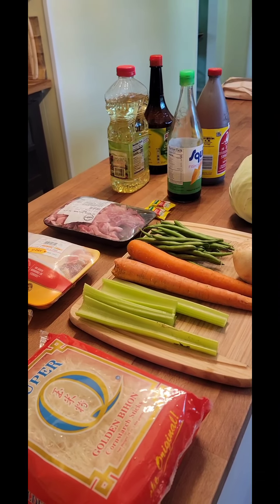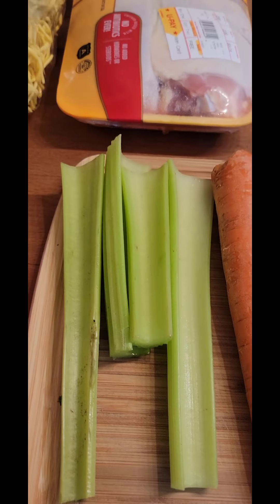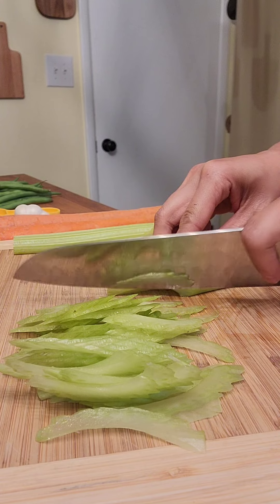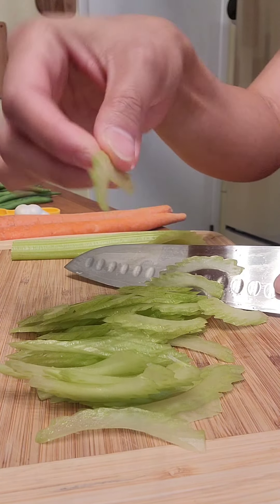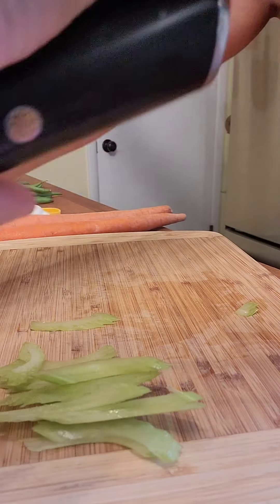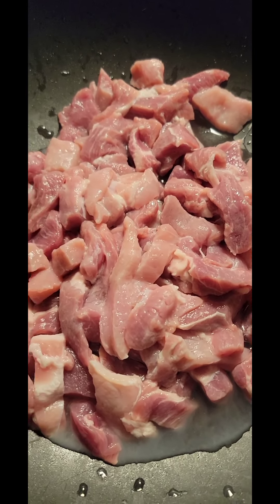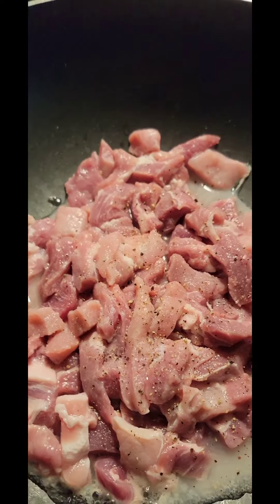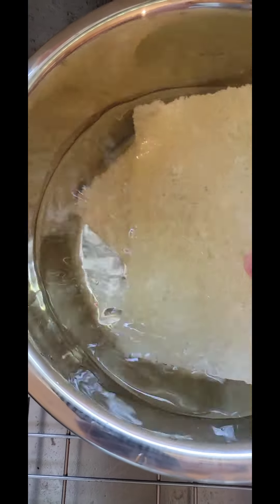How to cook pancit bihon and canton (my detailed version)